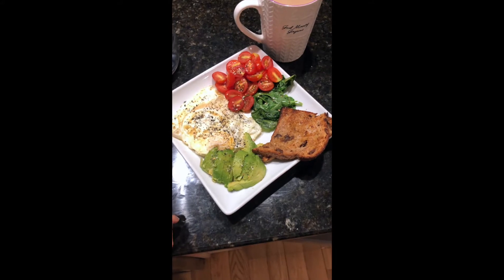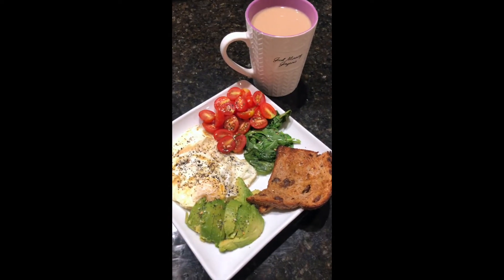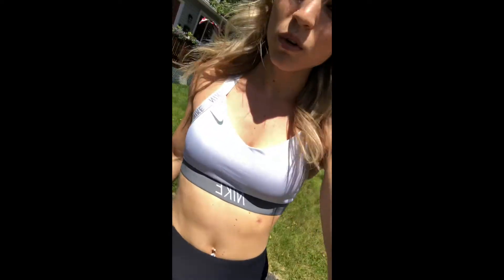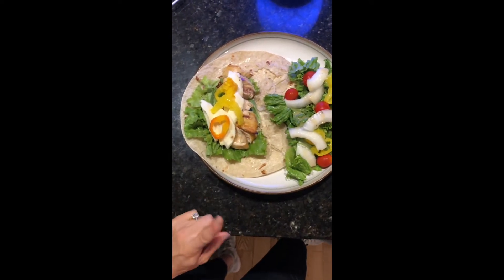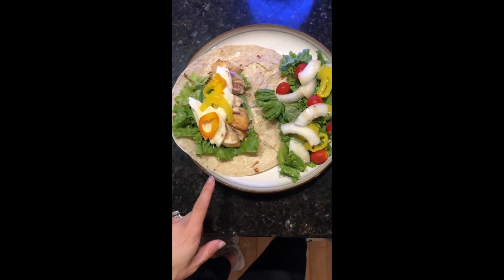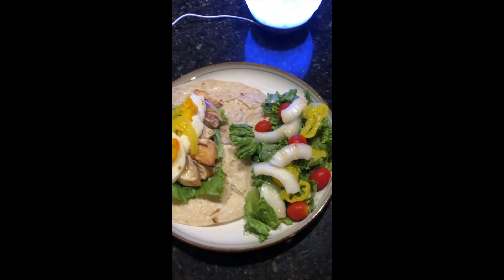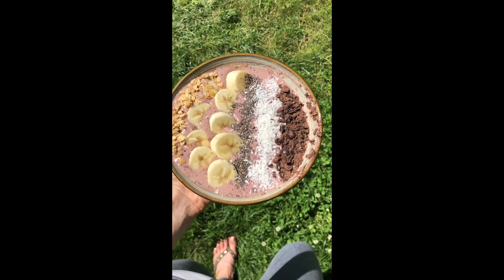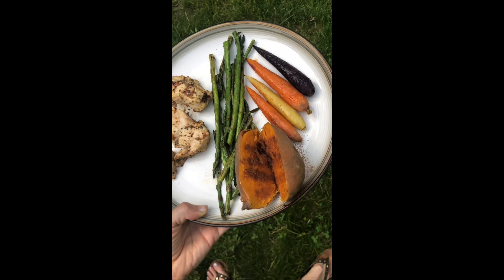WHAT I EAT IN A DAY ON A SUNDAY | TOTAL BODY WORK OUT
Hey guys! I'm new to youtube so I am experimenting with editing and learning as I go (I promise I'll get better!!). I love what I do as a dietitian and personal trainer, and want to share so much with you guys! I hope this video gives you some good meal, snack and work out ideas.

FYI this video was filed a few months back, but never got around to uploading. I know the quality isn't the best as it was filmed on my iPhone (I now have a vlogging camera)